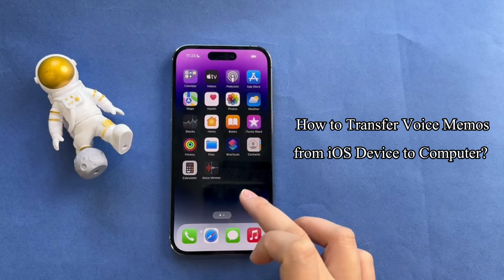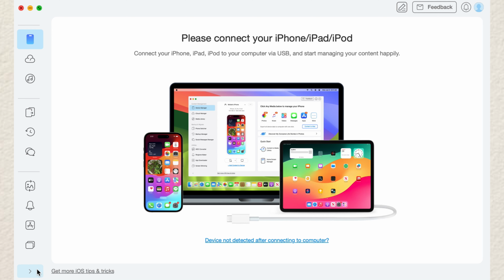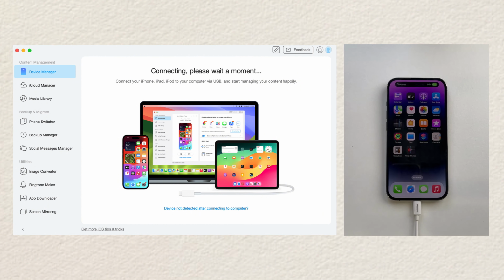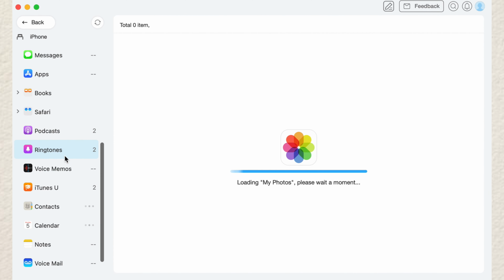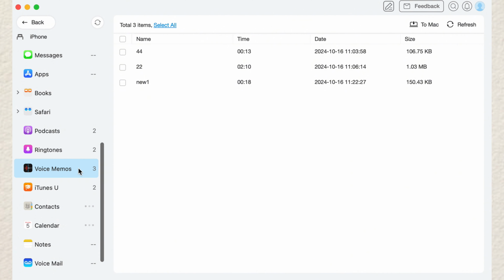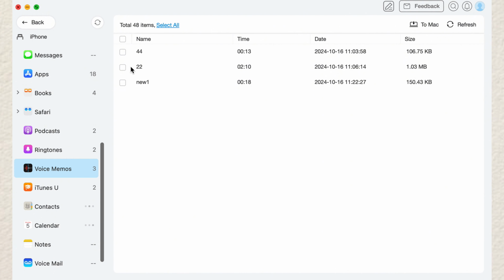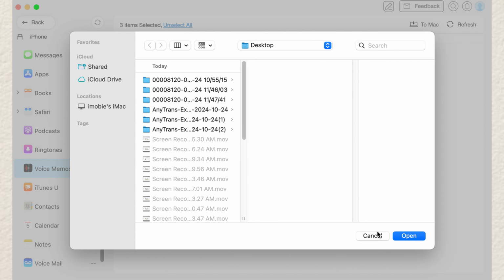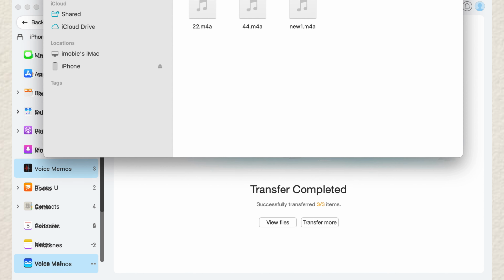AnyTrans: How to Transfer Voice Memos from iOS Device to Computer?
In this tutorial video, we walk you through the process of transferring voice memos from your iOS device to your computer using AnyTrans, which allows you to manage voice memos with AnyTrans easily.

Join us as we guide you through the simple steps of selecting and transferring your files, ensuring a smooth and efficient process.